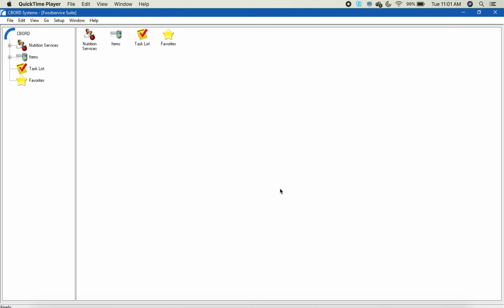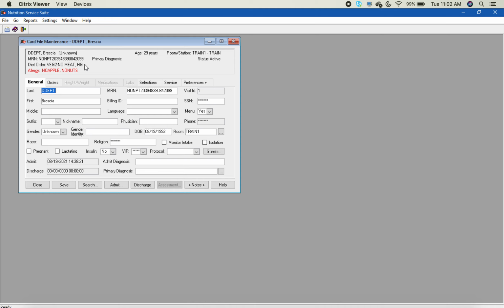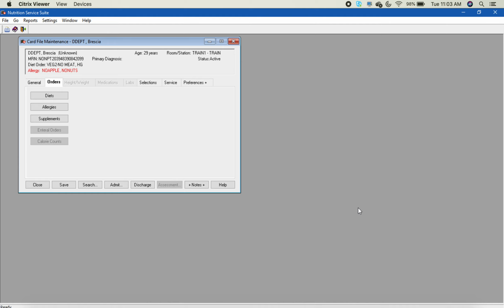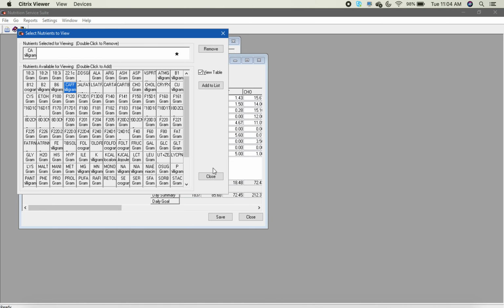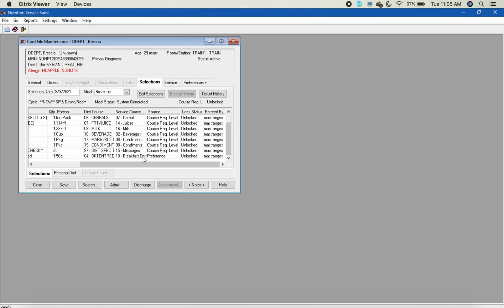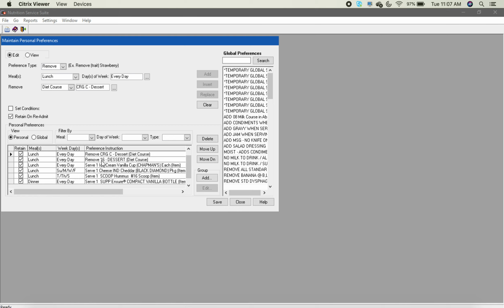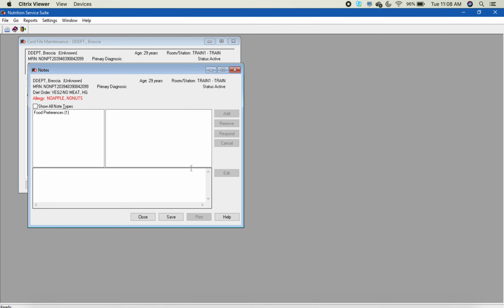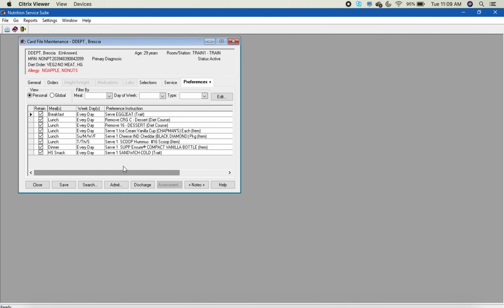Card File- CBORD